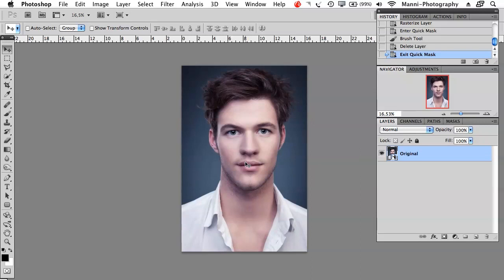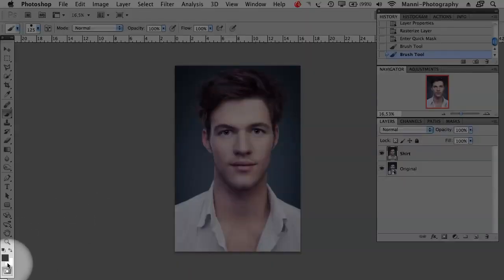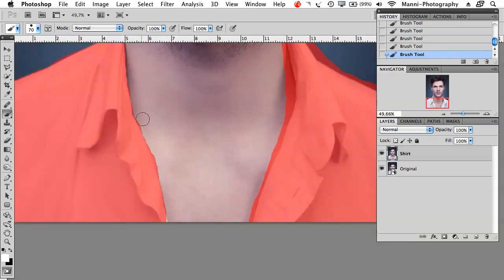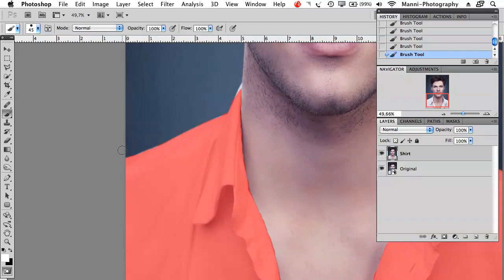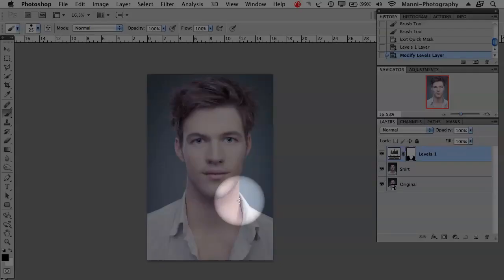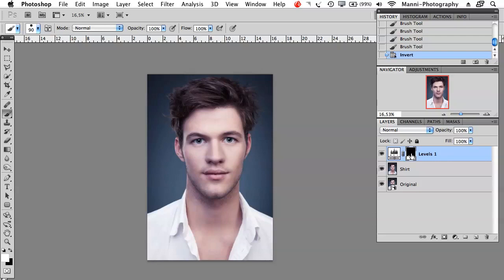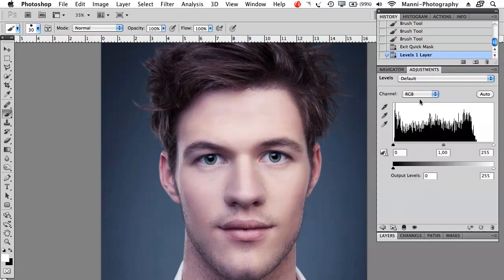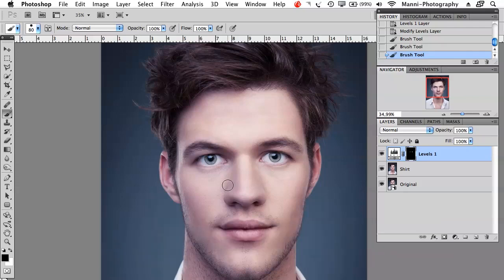Adobe Photoshop CS5 Tutorial - Quick Selection Mask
About This Week's Tutorial:
In this video tutorial I will show you two simple ways to work with the Quick Selection Mask tool.
I will activate the Quick Selection Mask, then select the Brush tool, resize the brush, select the right foreground color and start masking.
Afterwards, I will create a Quick Adjustment layer and show you how to work with an Adjustment Layer Mask.
Then I will switch back to the Quick Selection Mask tool, and show you another way to use this tool to create quick selections.
Please Note: All Masks are adjustable, so you can always correct any mistakes.

SCHEDULE
-- Mondays: Free Photoshop Tutorials --